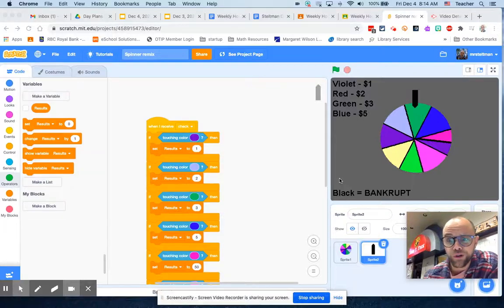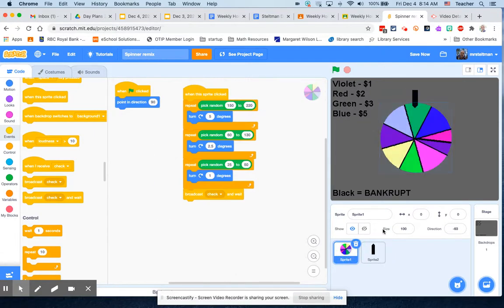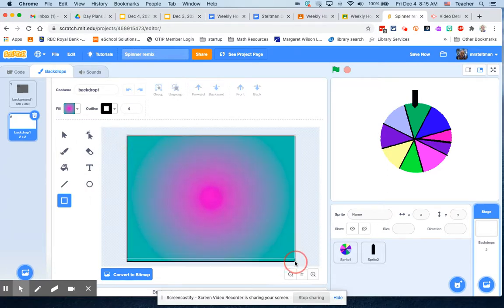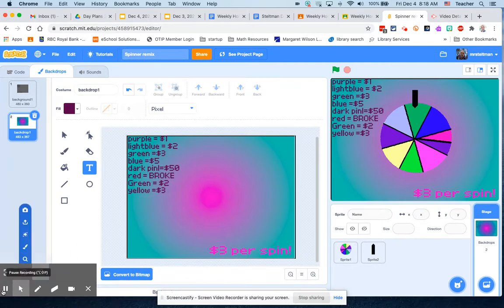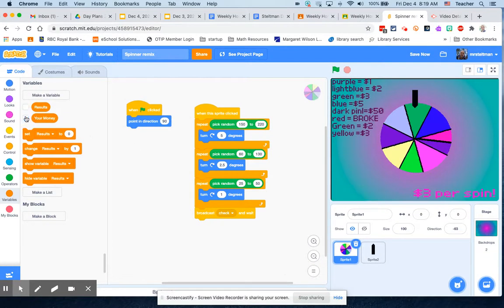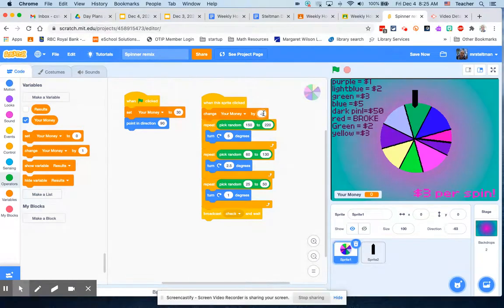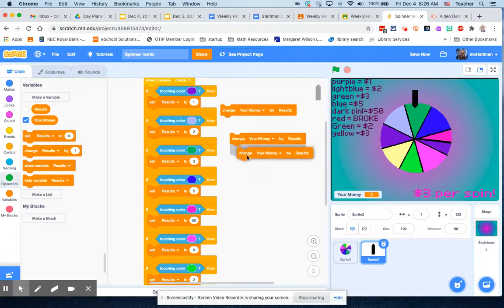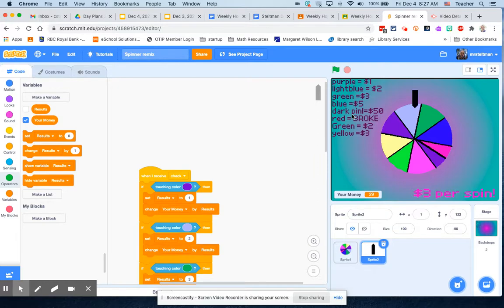Probability Spinner on Scratch pt. 2